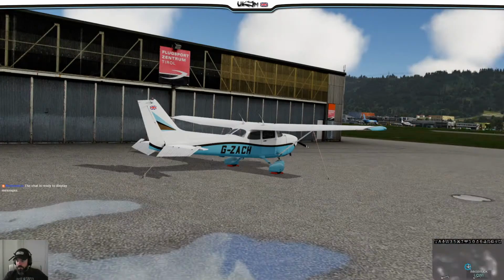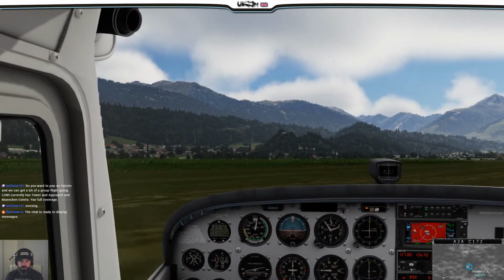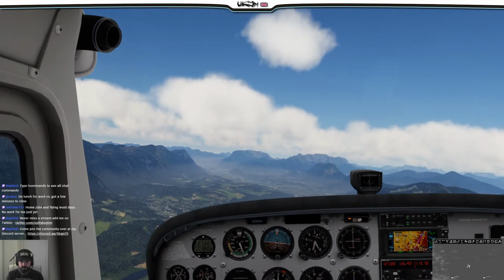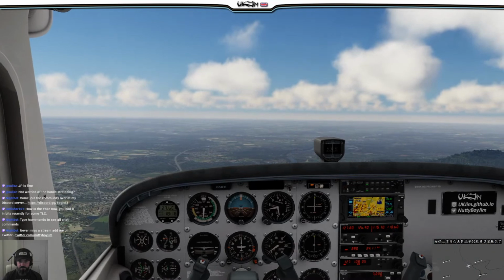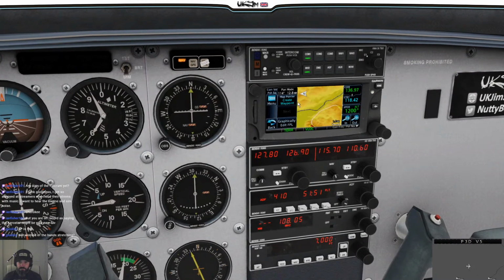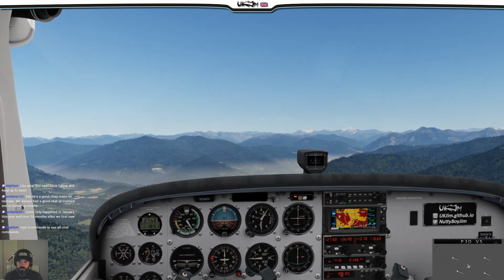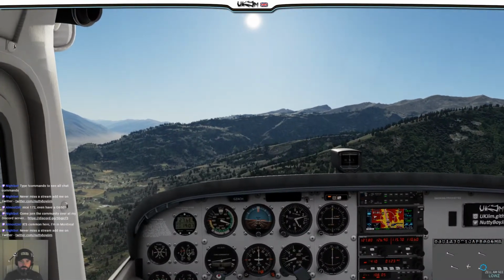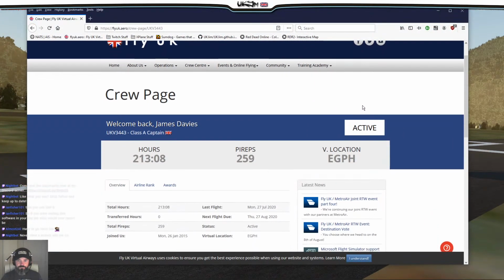[1080p P3Dv5] A2A 172 - Innsbruck - Zell Am See